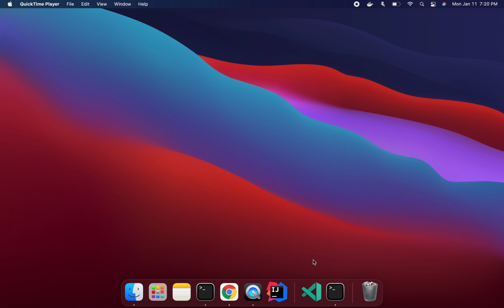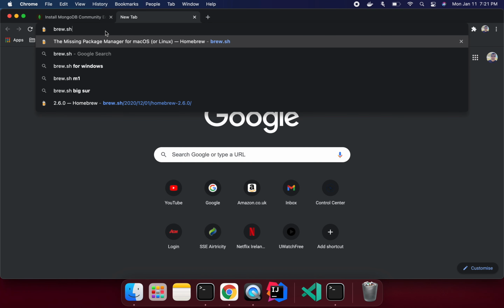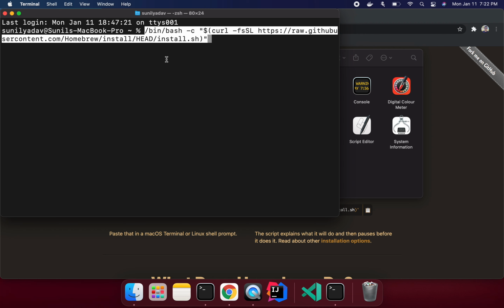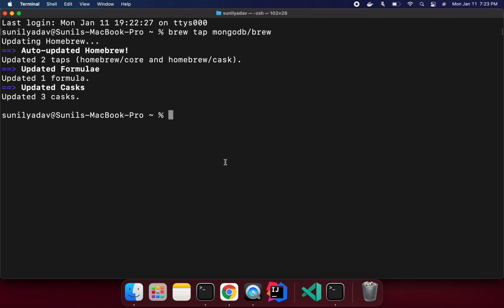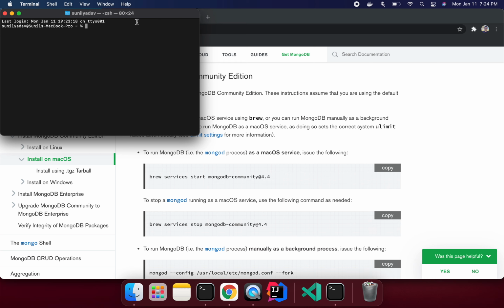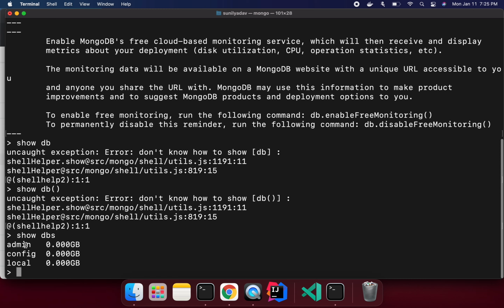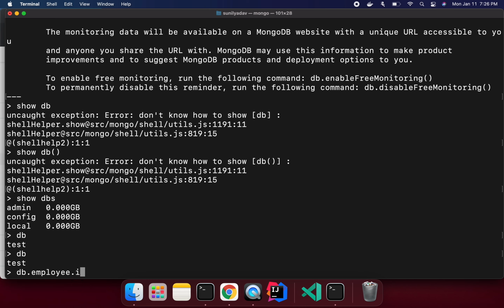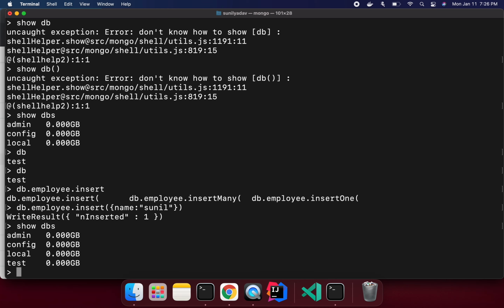3-How to install Mongodb in mac m1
How to install Mongodb in mac m1